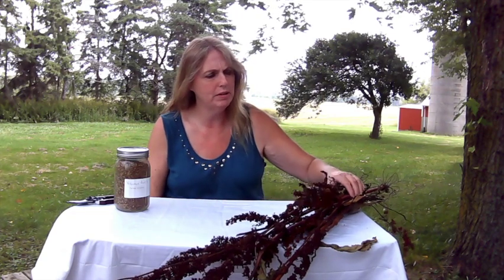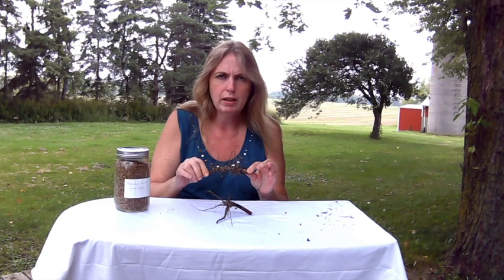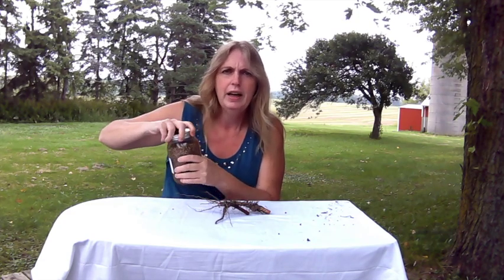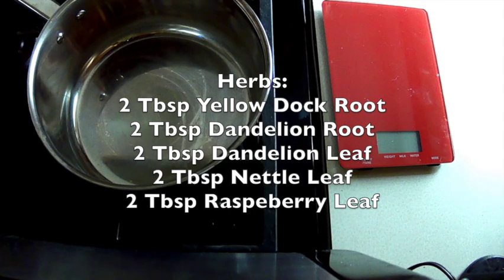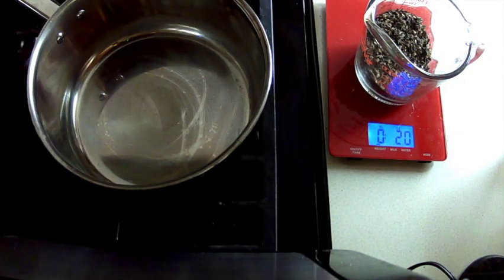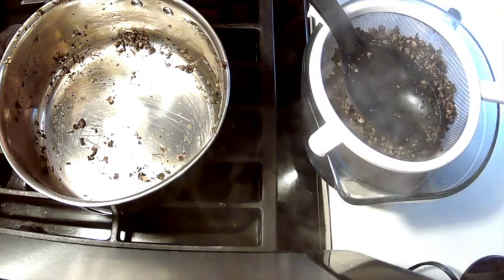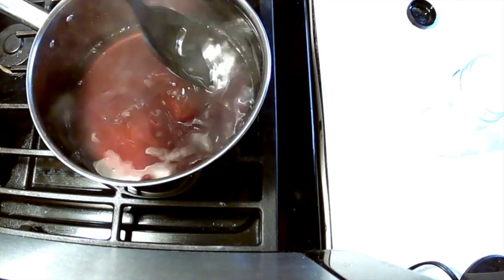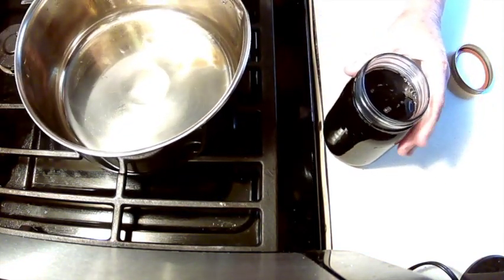Health Benefits of Yellow Dock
Learn the health benefits and how to make an iron supplement syrup using Yellow Dock Root.